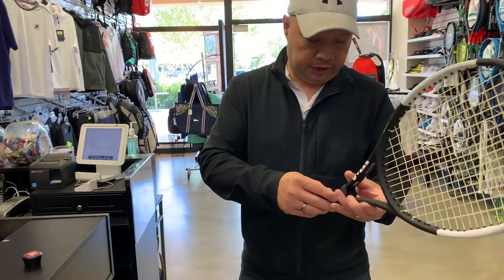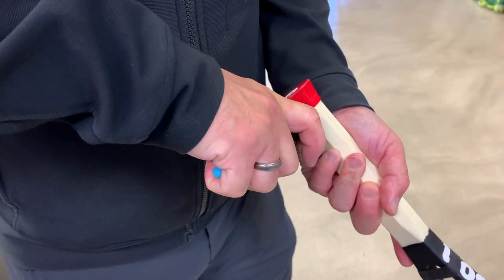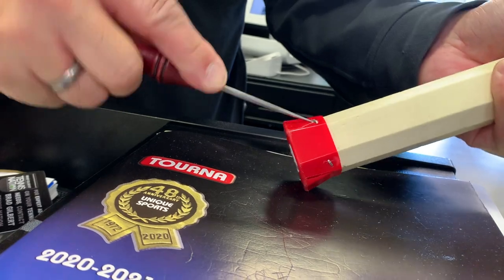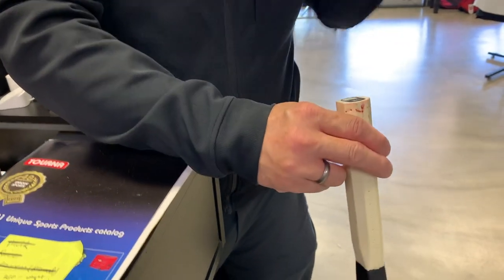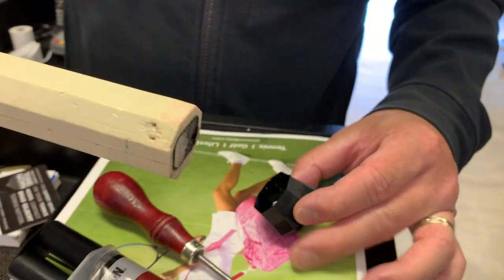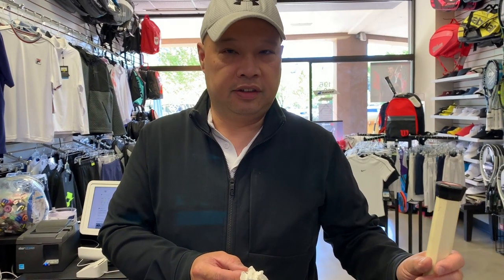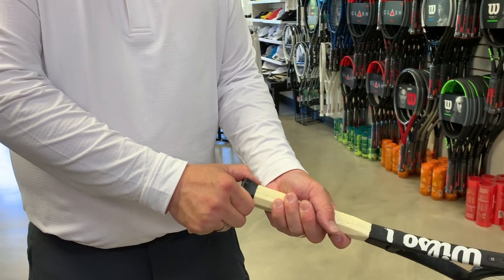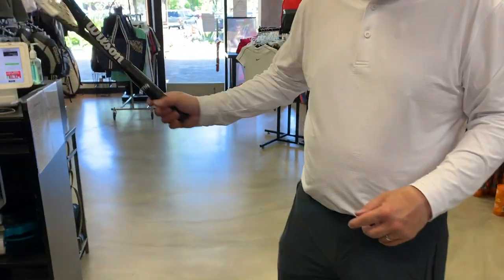TENNIS RACKET BUTT CAP HOW TO CHANGE OR FIX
Here is the link down below to get the supplies

Devcon 5 Minute epoxy

Wooden Awl